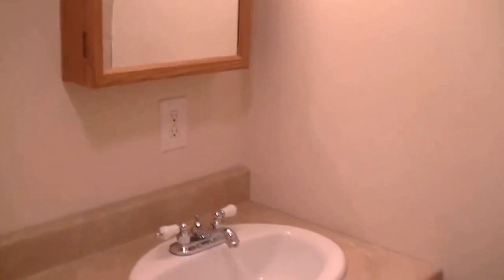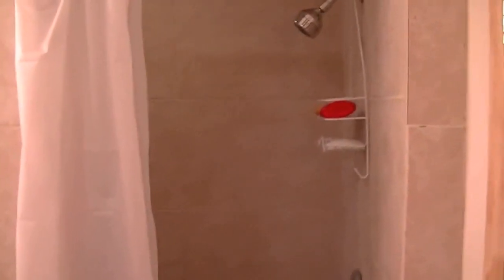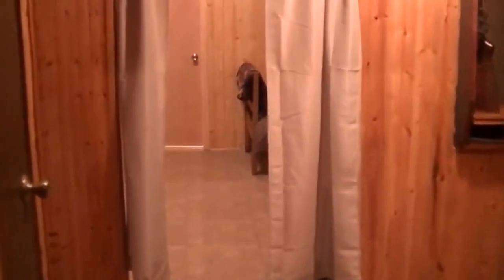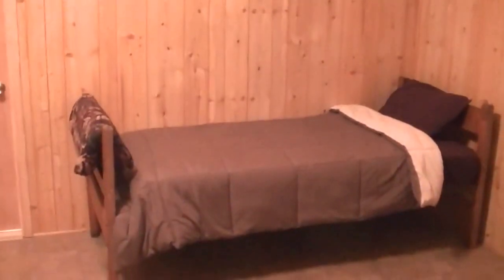South Lodge - Bunk House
Walkthrough of the bunkhouse and sleeping area of the Hickory Creek Outfitters, South Hunting Lodge in Peru, Kansas.